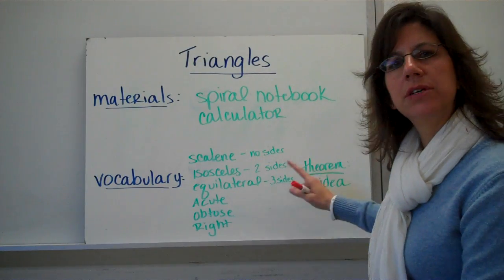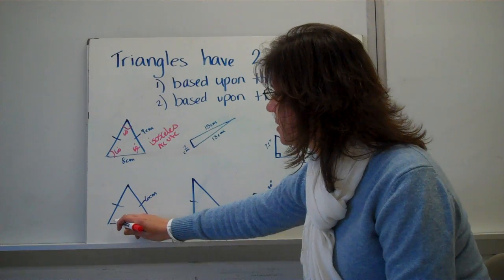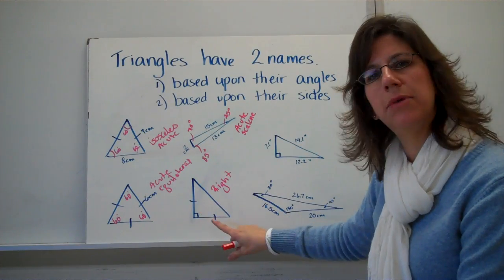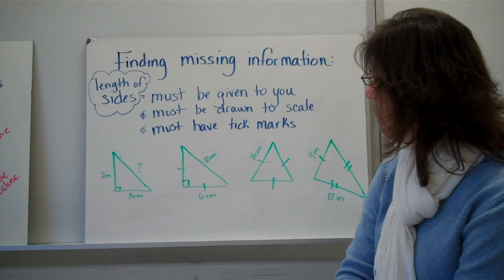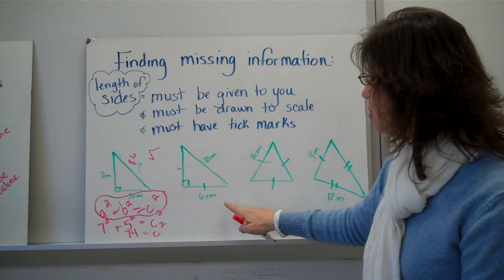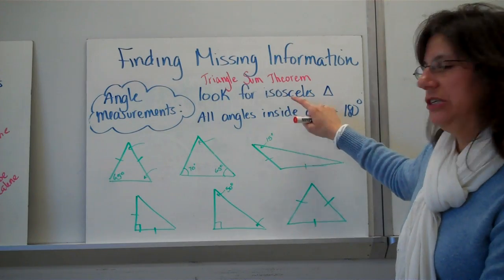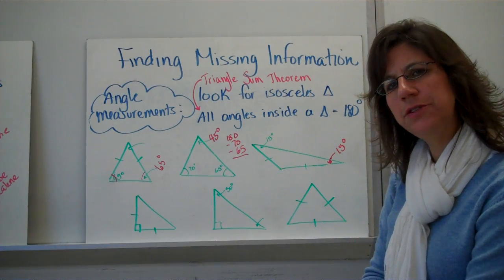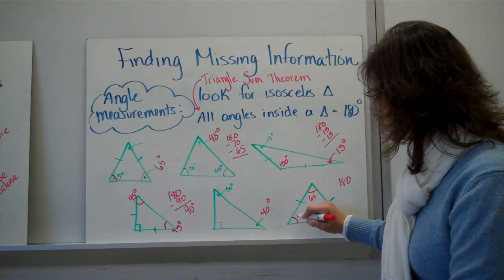Triangles-Mrs.Pearson.MP4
What are the names of triangles and how can you figure their missing measurements